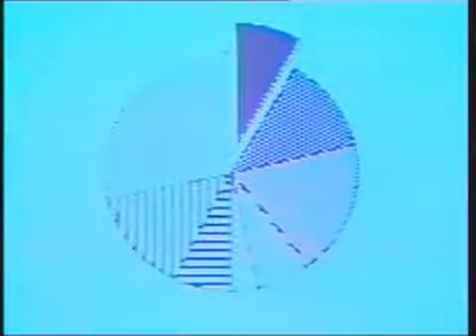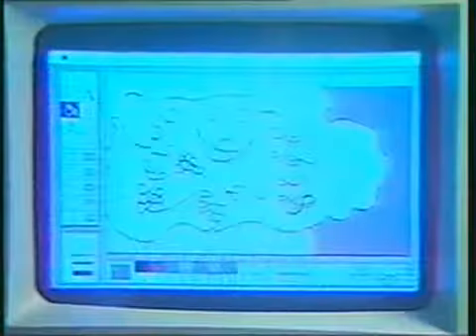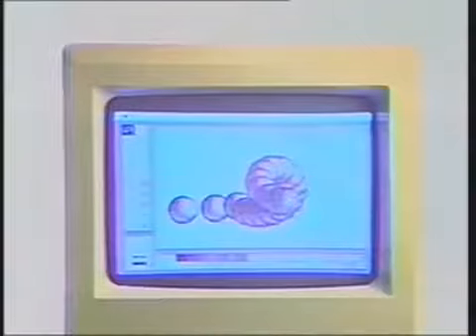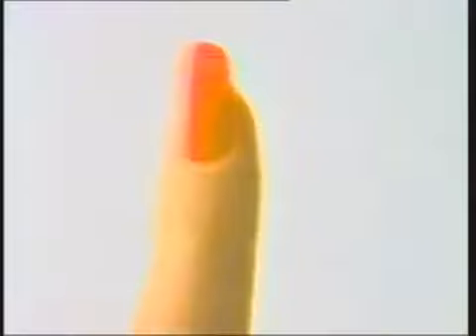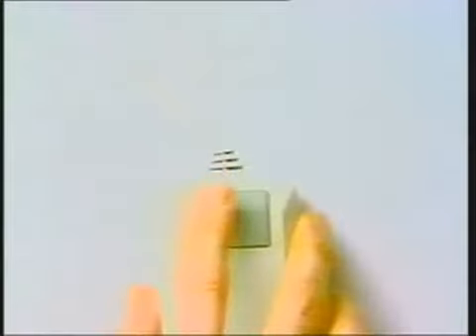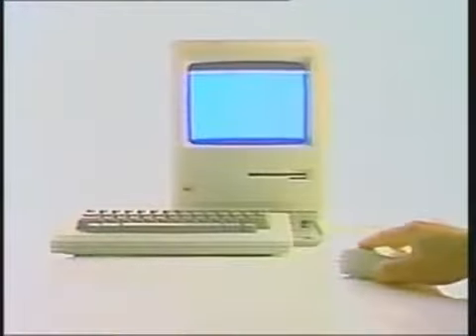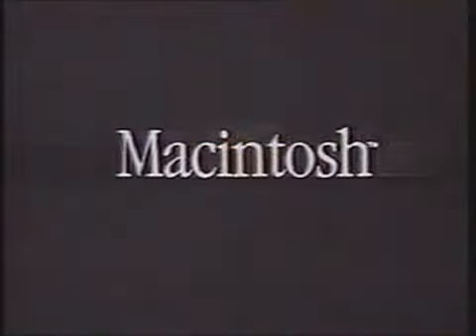Classic Macintosh Ads